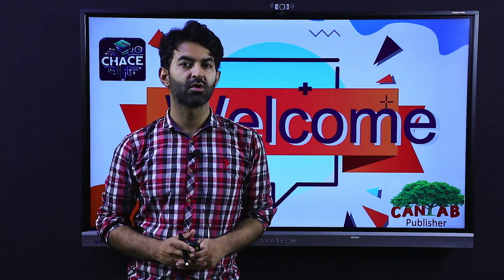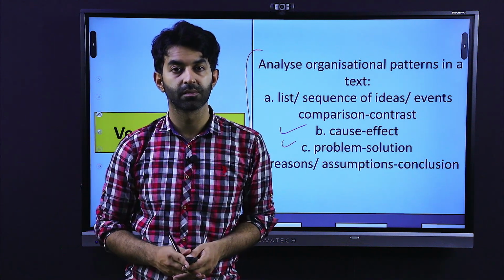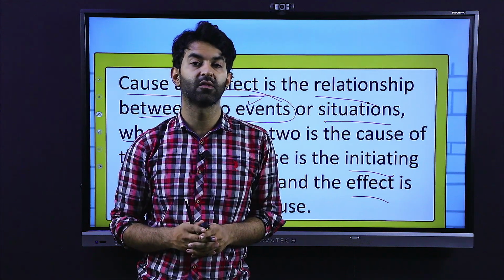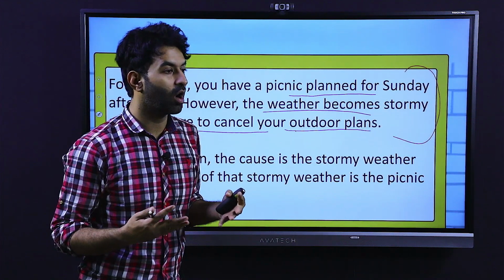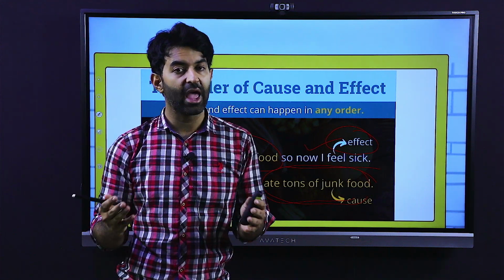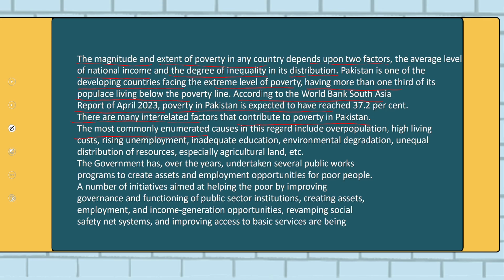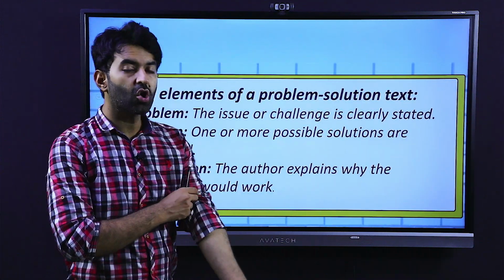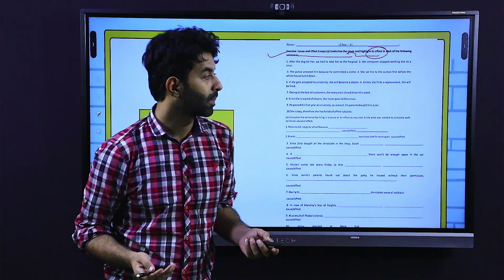English 11 Unit 2 Page 27 Lecture 5 || NCP 2022-23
1.PowerPoint Presentation